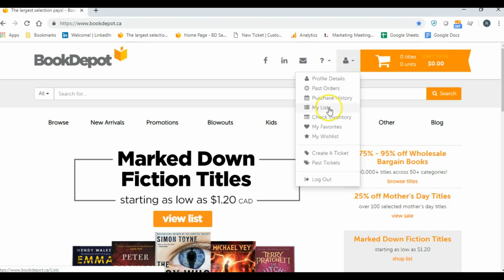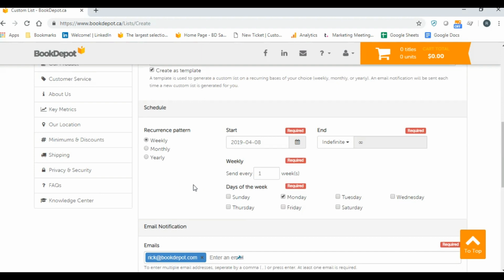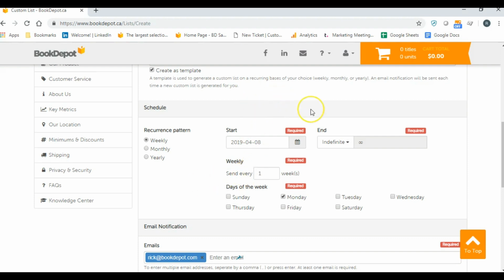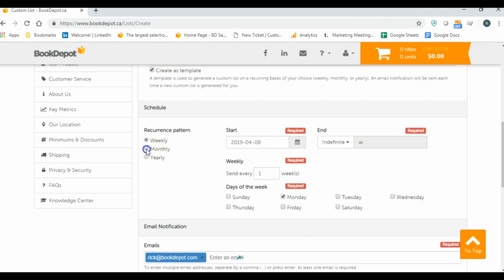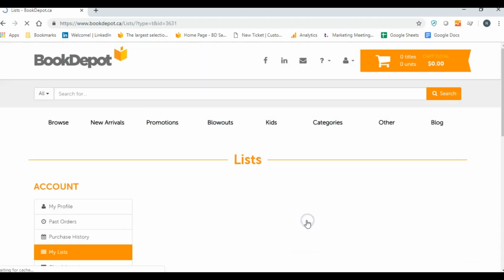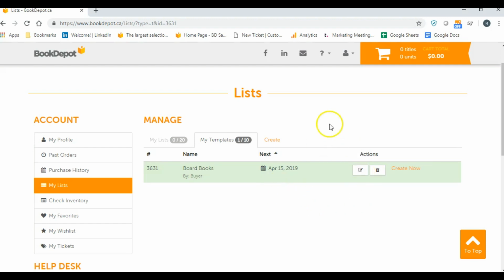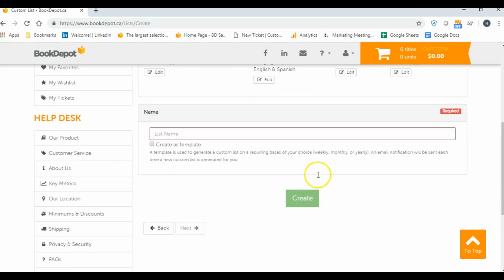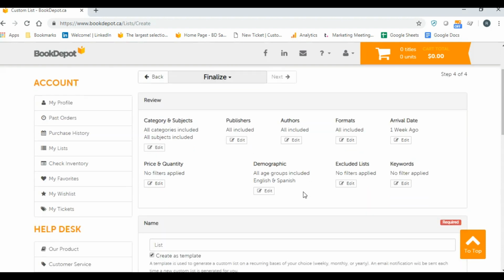How to Template & Auto-Schedule Lists on Book Depot